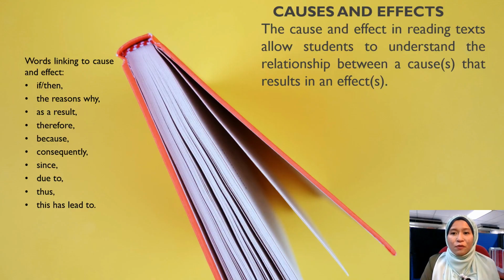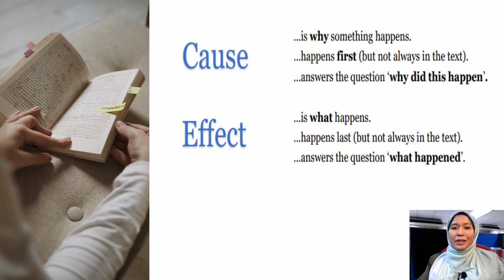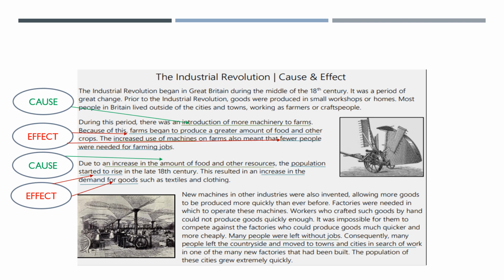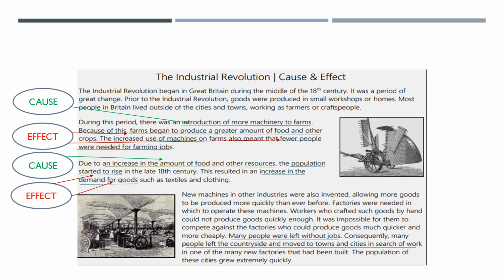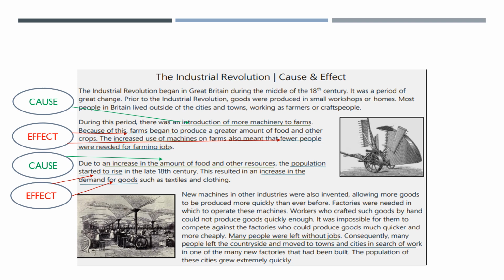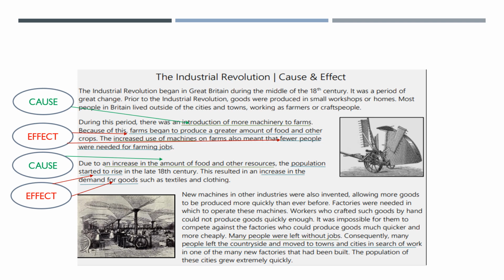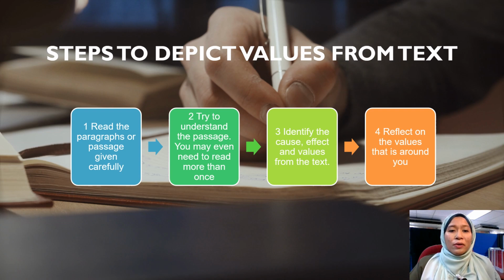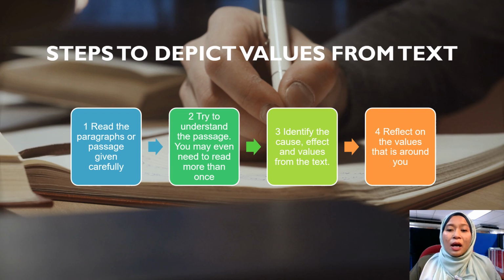Identifying cause, effect and values in reading texts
This lesson is on how you can locate specific information about the cause, effect and values in a reading text.